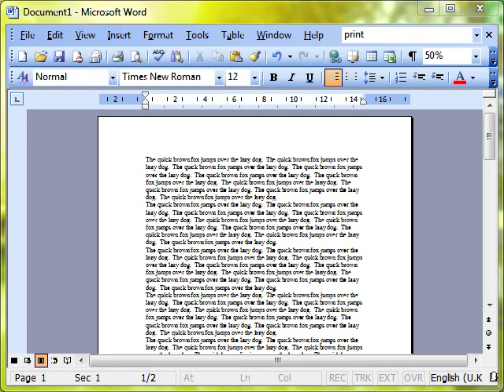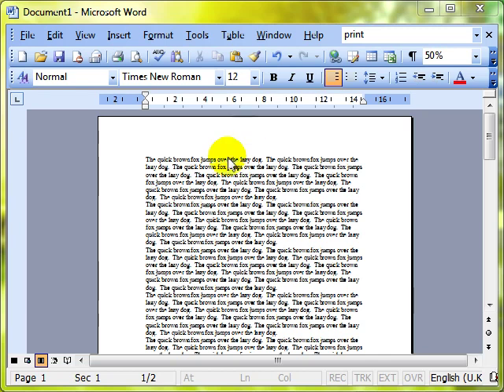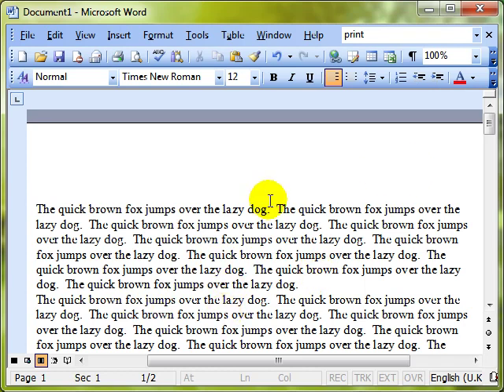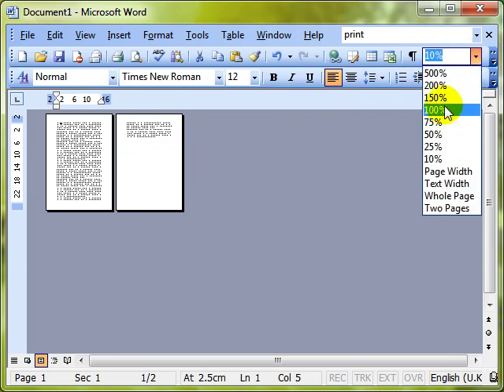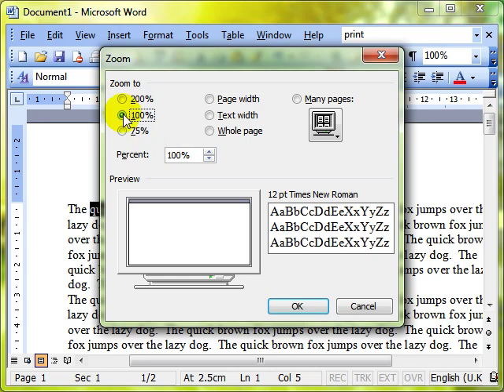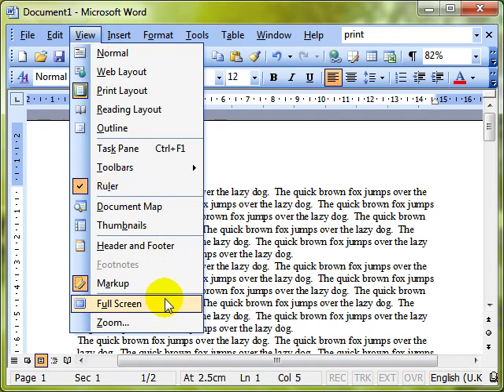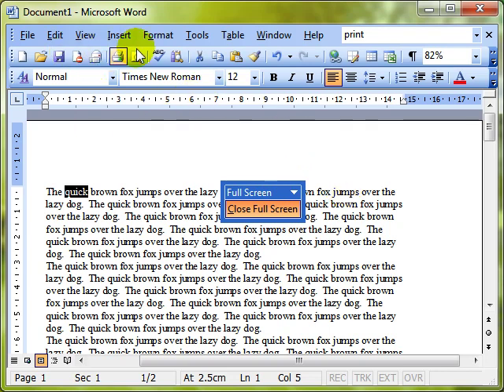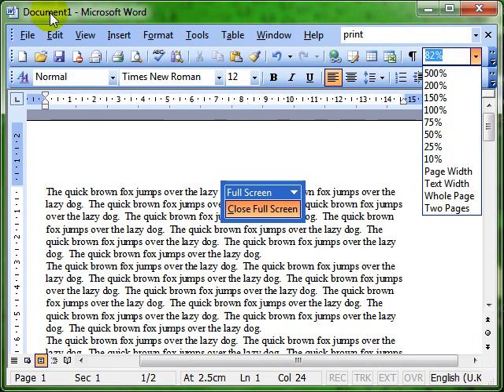Word 3123 Zoom settings in Microsoft Word 2003